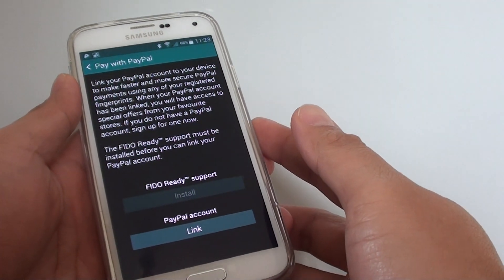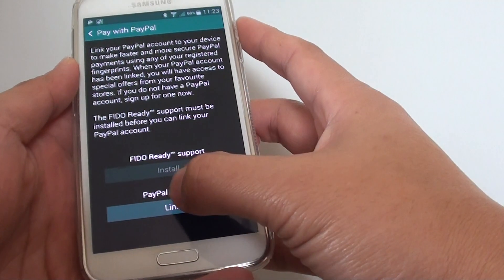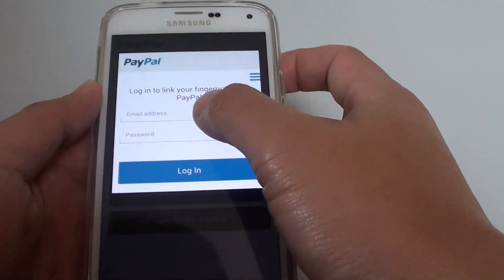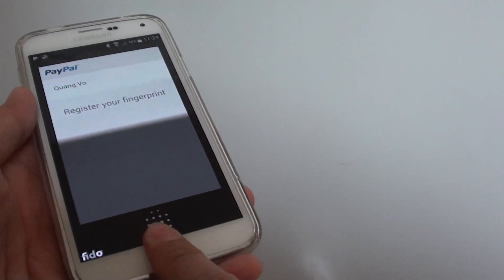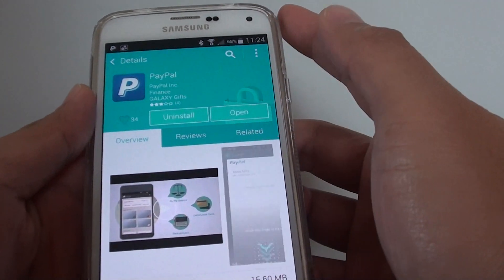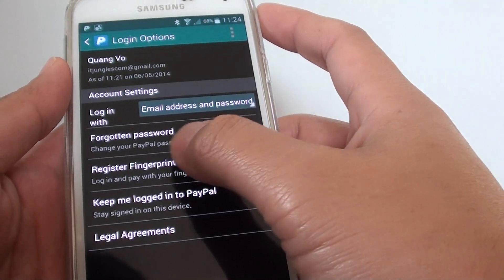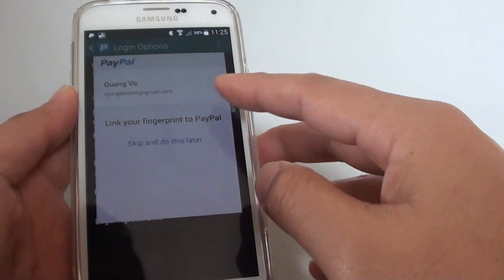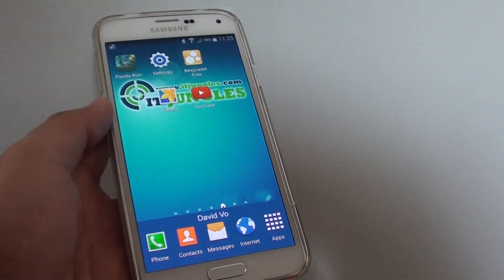Samsung Galaxy S5: How to Link Paypal Account With Fingerprint Payment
Learn how you can setup the Paypal account and link it to the Samsung Galaxy S5 fingerprint payment feature.